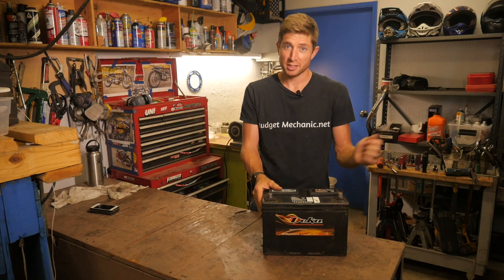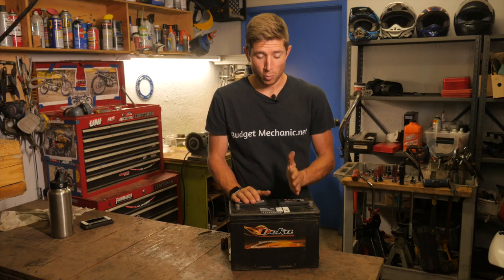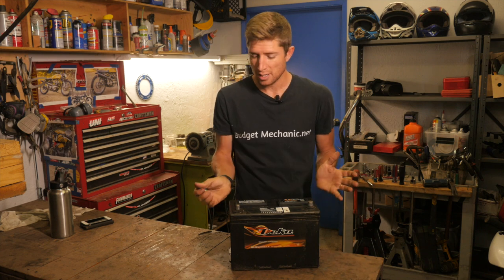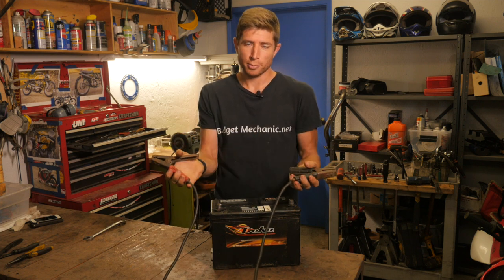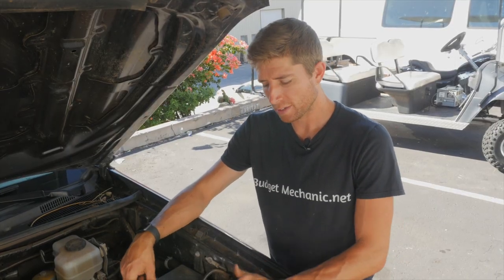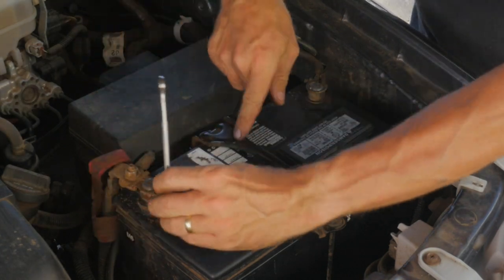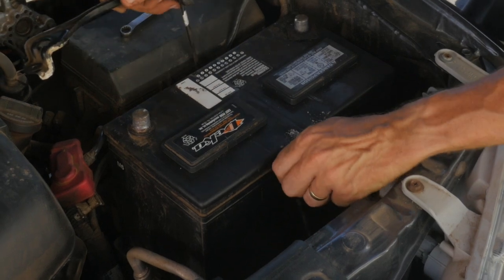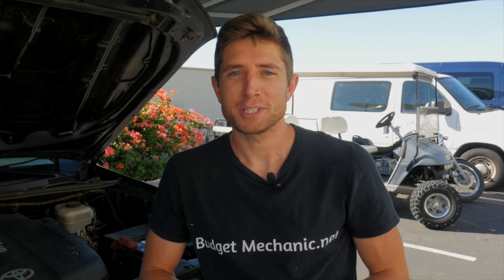Car Battery Danger - But It’s Not What You Think!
Josh explains the common fears about the dangers of car batteries and how to handle them safely. Also, whether you want to work on your car or replace a dead battery, he also shows how to properly disconnect and remove a battery from your vehicle without seeing sparks fly!